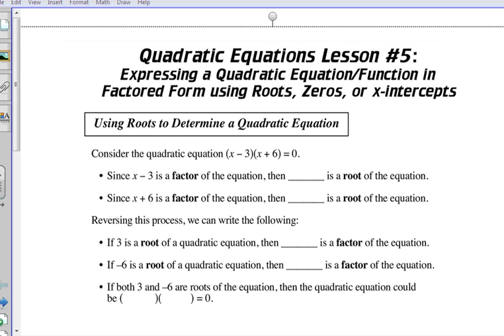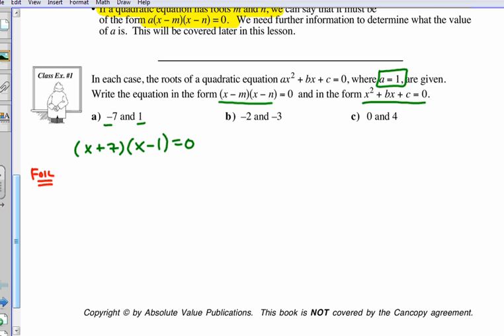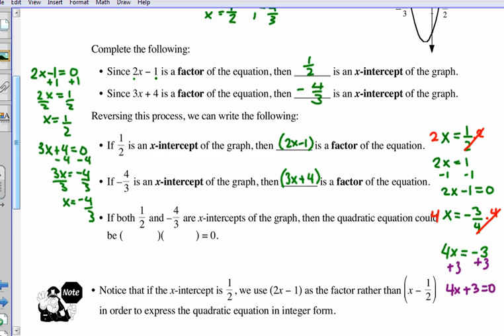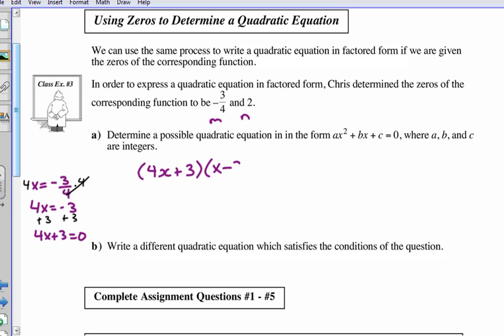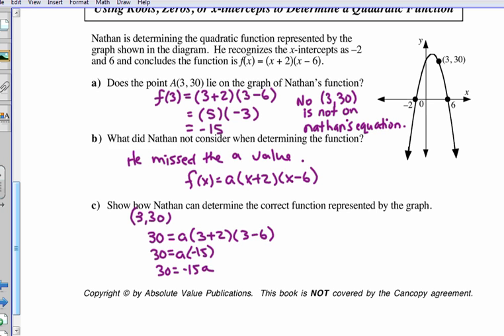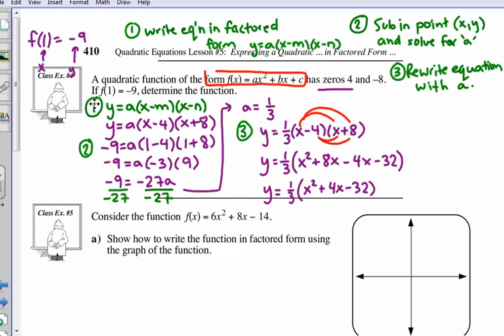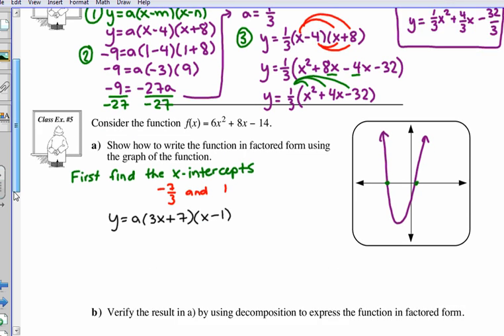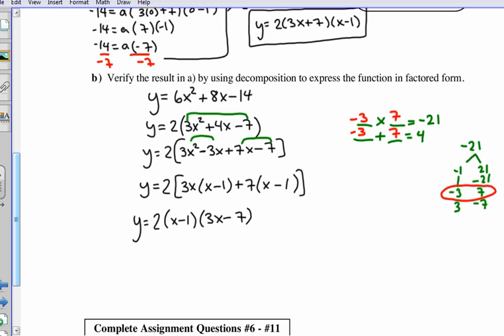U8L5 Quadratic Equations Lesson 5